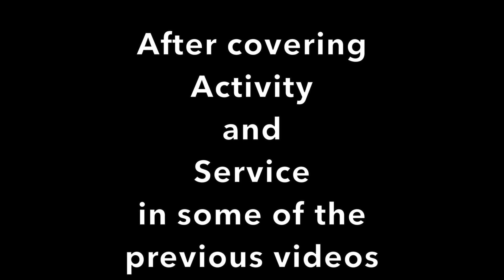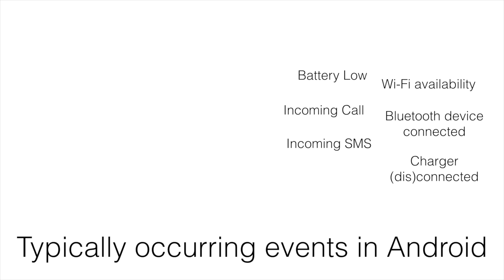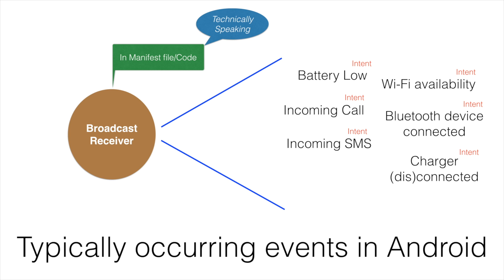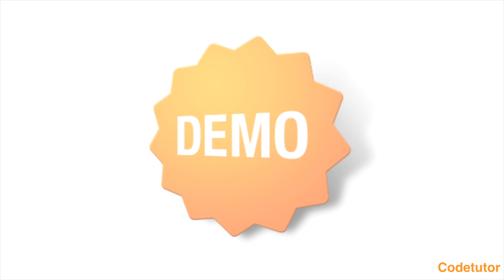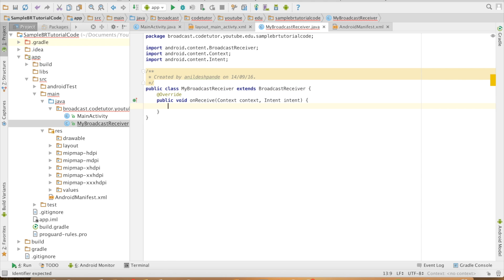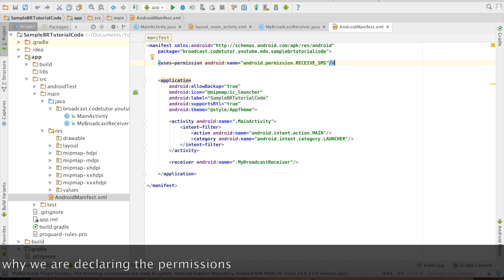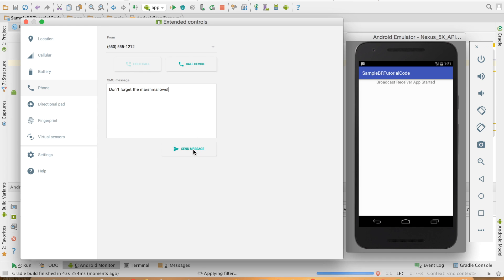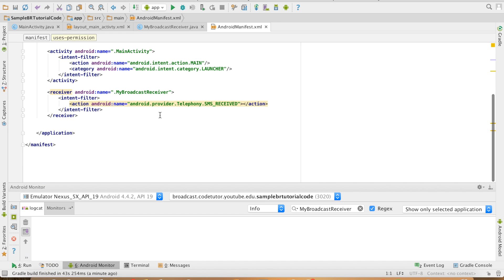Broadcast Receiver - Part 1, An Introduction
This is the first of the upcoming videos on broadcast receivers in Android. This video starts with the discussion on why would you need a broadcast receiver and then goes on to demonstrate a simple implementation of Broadcast Receiver, that will get triggered whenever an incoming SMS event happens in Android phone.

If the code doesn't work, it's because targetSDK is set to 23 which requires run time permissions to be implemented.